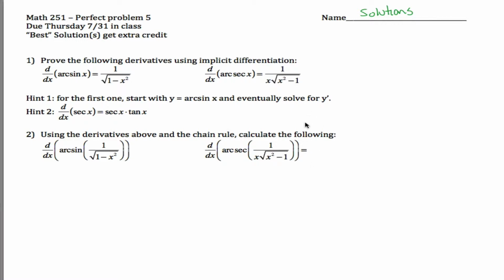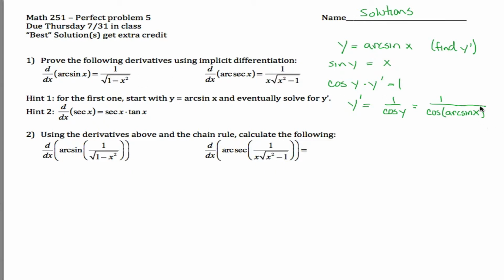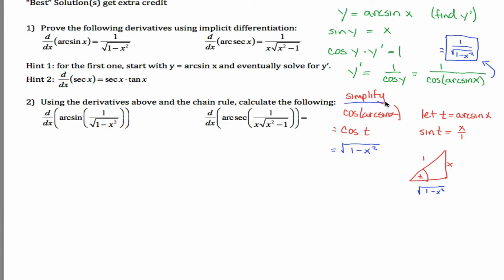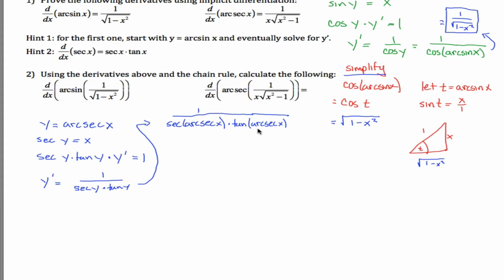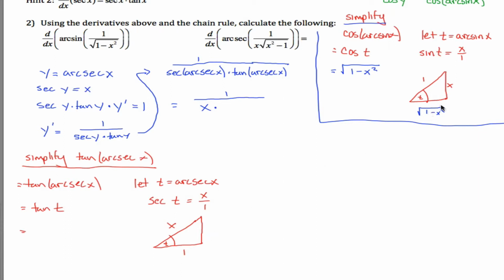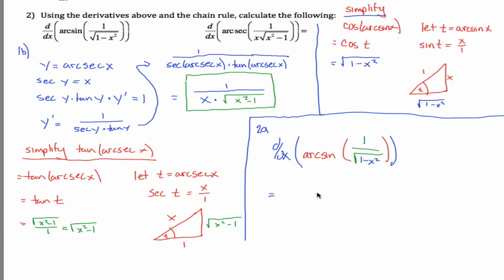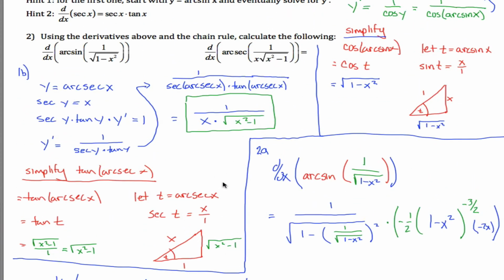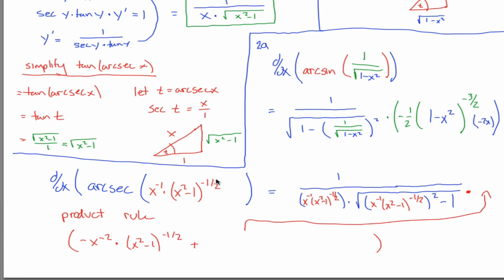Proving and applying inverse trig derivatives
math 251 - PP 5 - Sum 14